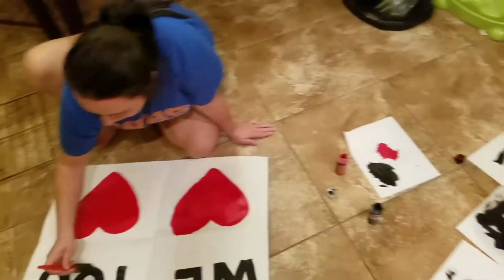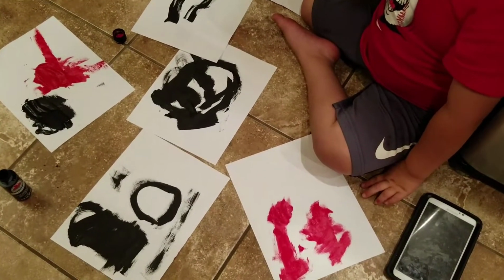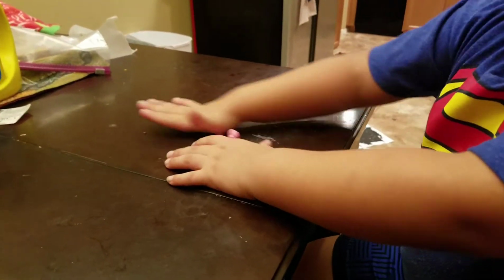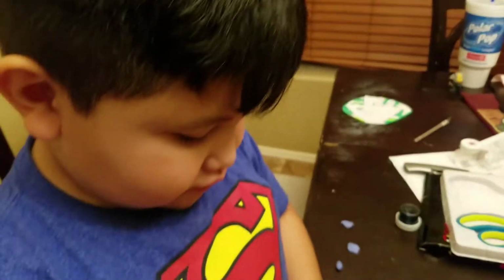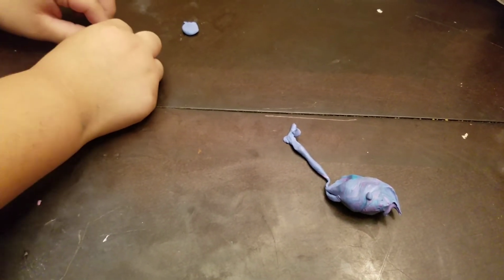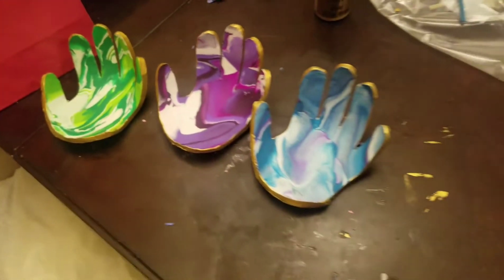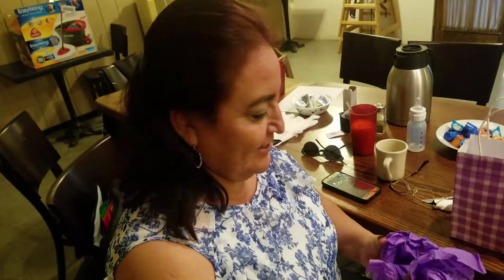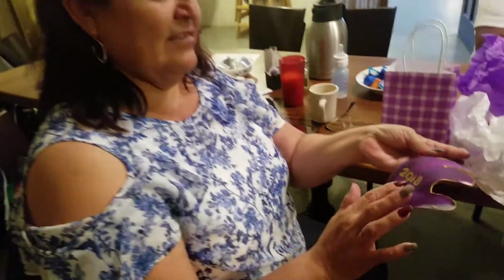HAPPY belated...MOTHERS DAY!!!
I know I know... it's past mothers day! But here is a video Finally!! Of the fam doing what we do best! Family time! Hope you enjoy!